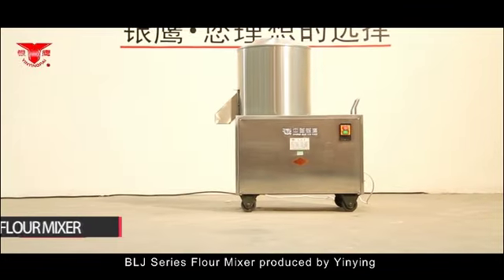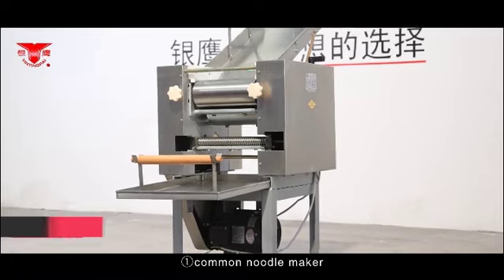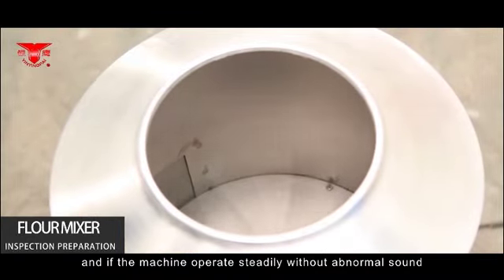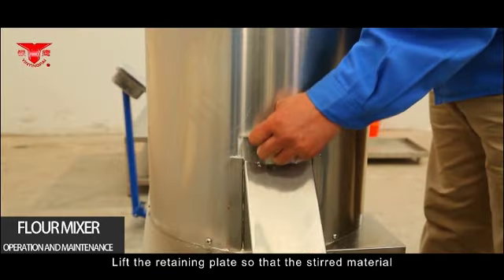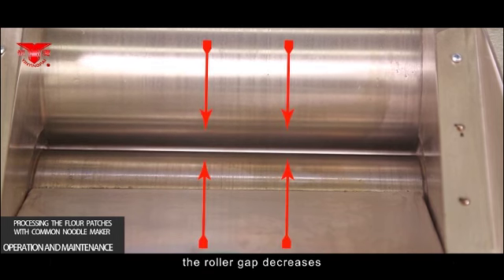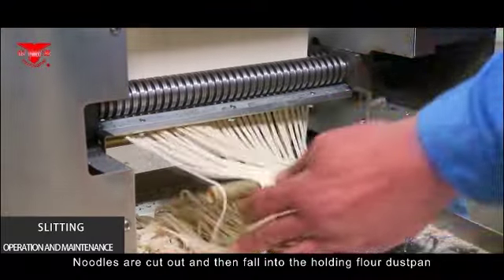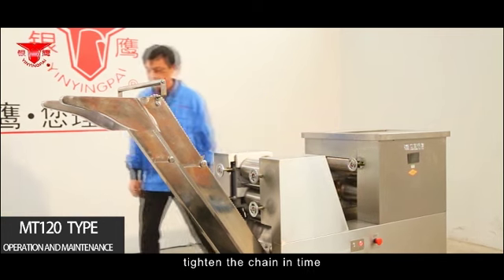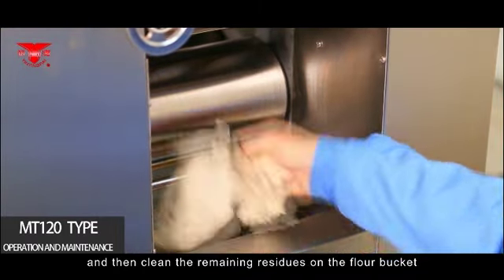Electric Noodle Pasta Maker Stainless Steel Lasagne Spaghetti Noodle Making Machine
Application

This small commercial noodle machine uses special heat treatment of food grade high carbon steel to make dough rollers and dough blade, strong and durable and not easy to rust, other parts also adopt anti-corrosion treatment such as painting, machine gear transmission design is professional, gear meshing top leaves an adjustment gap, prolong the service life of the machine, so that the machine performance is durable.

Operation:

1. The machine should be placed on a dry, well-ventilated horizontal ground to ensure that the machine works smoothly and reliably.

2. Check the power supply voltage before use; install the dough tray and noodle tray according to the position shown. (The trays is not installed on the machine for safety packaging and transportation).

3. Dough sheet press: Turn the machine, pour in the mixed flour (water to flour ratio 5:1~3:1). Adjust the roller gap (the dough sheet thickness) from thick to thin during the press, the thickness of the incoming dough sheet is 2~3 times the thickness of the outgoing. After repeated kneading and pressing, the dough sheet can improve the strength and taste, so it is recommended that users make full use of the kneading and pressing function of the machine. Before making noodles, the noodle sheet should be about 3mm thick, rolling it up by a rod and ready for use.

4. Making noodles: install noodle blade: there are two slots on the left and right side, put the noodle blade into the slot, fix the noodle blade with the fixed bracket and tighten the nut after the gear on the noodle knife bites with the big gear on the machine.

Top Quality Chinese industrial Noodle Making Machine / Noodle Making Machine
Fully made with stainless steel, including dough rollers

Full steel gear drive, full bearing, small volume and compact structure;
Active transport, once forming, automatic break, on the automatic conveyor or hanging bar.